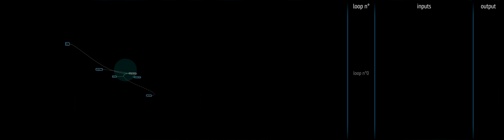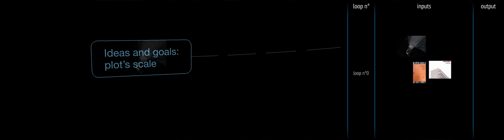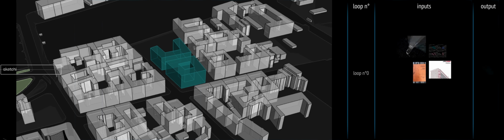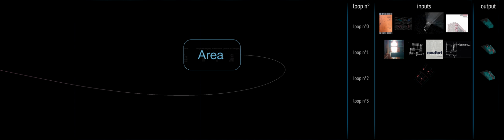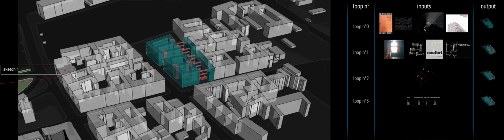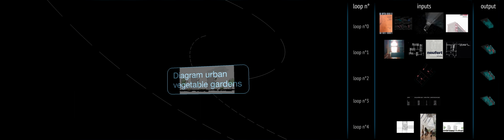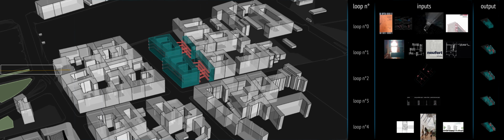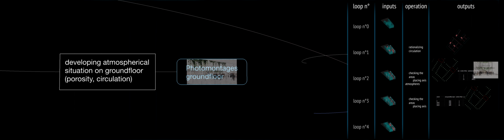synaptic trip part 04 - node urban composition